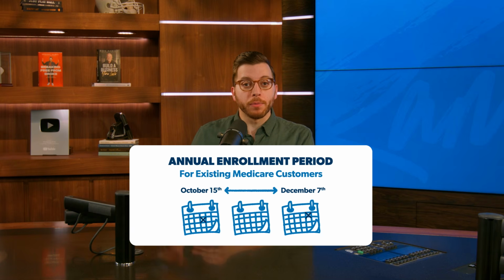Medicare Made Simple: What to Know Before You Turn 65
Medicare can be confusing—but it doesn’t have to be.

In this video, we break down:
- When and how to enroll
- What Parts A, B, C & D cover
- What Medicare doesn’t cover
- What it really costs
- How to avoid lifetime penalties

Need help? Our friends at Chapter offer no-pressure guidance to help you choose the right plan